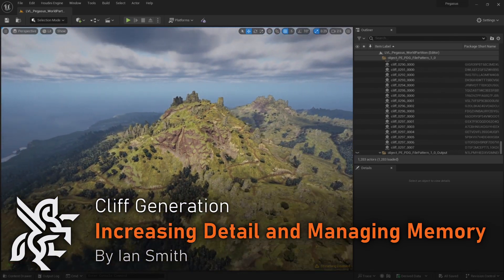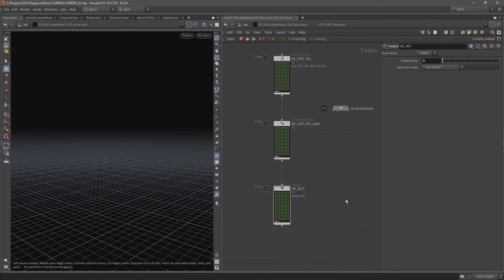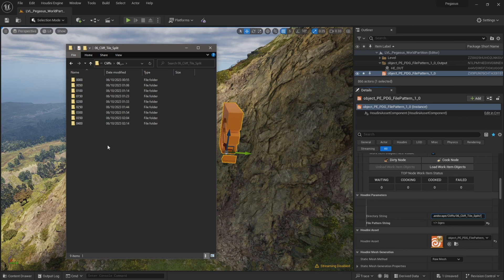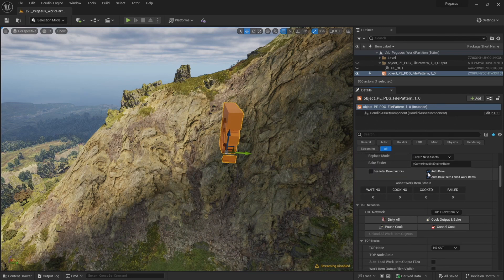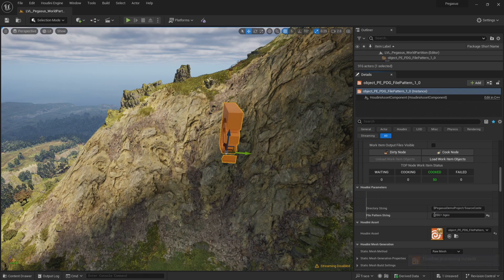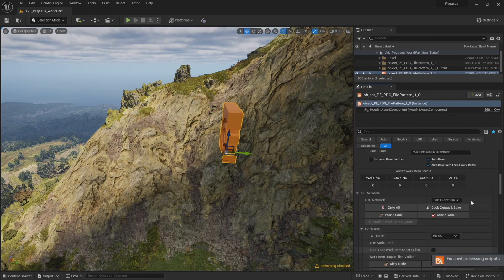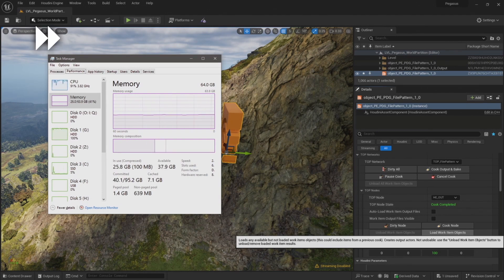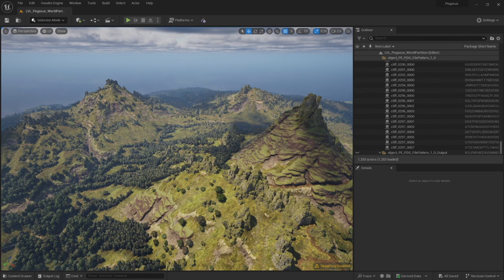Project Pegasus | Cliff Generation 12 | Increasing Detail and Managing Memory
Discover the importance of managing computer resources by importing the cliff geometry in smaller increments to avoid crashing Unreal.

You’ll be shown how increasing the subdivision to its fullest extent causes memory issues and crashes Unreal. Importing and processing the Nanite geometry will be very memory intensive. The lesson will demonstrate what will happen when your computer runs out of memory and Unreal crashes. You’ll learn to import the geometry in smaller batches and avoid these memory issues.